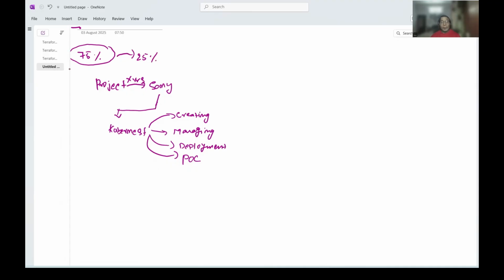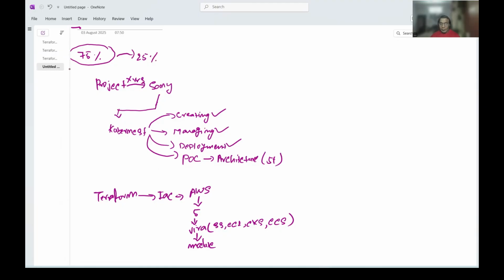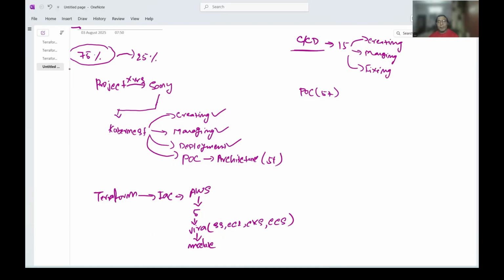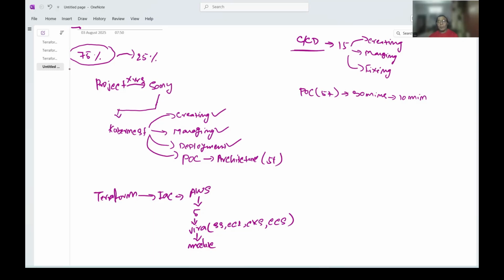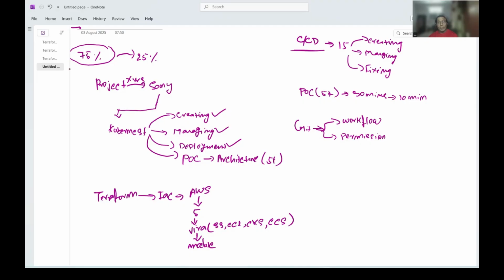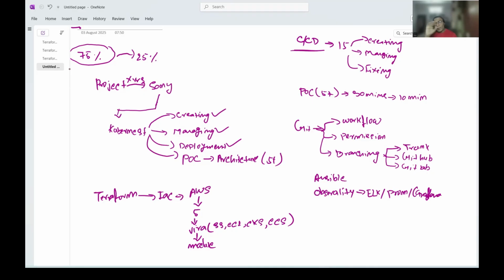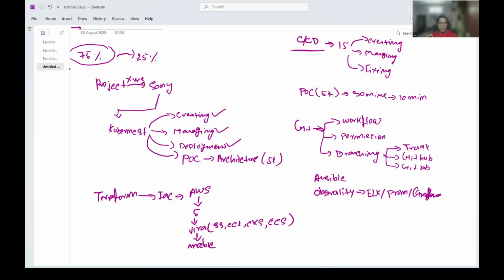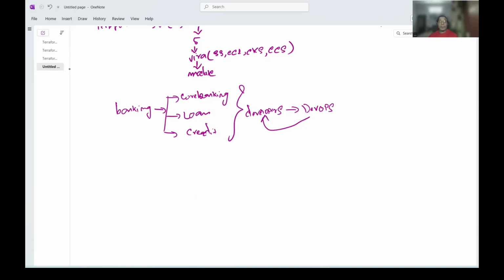DevOps Interview tips and tricks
How to answer most difficult question though most important question in devops?